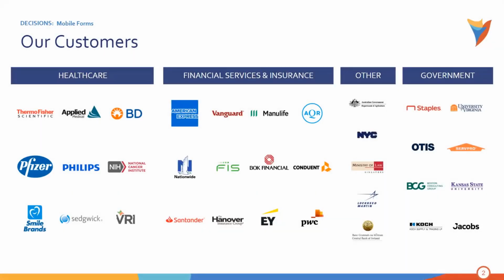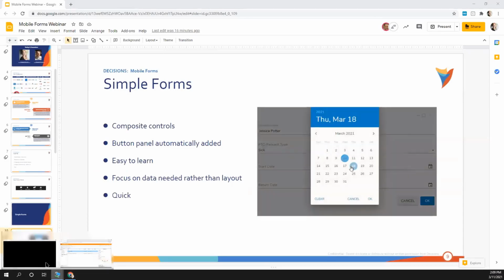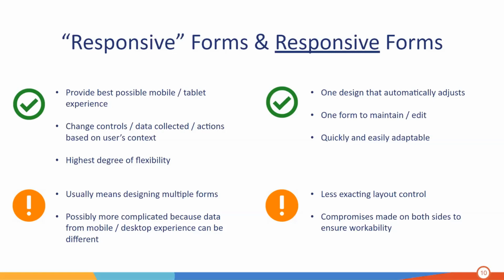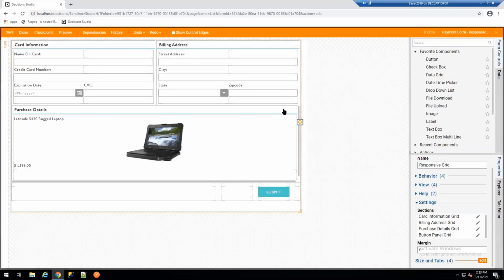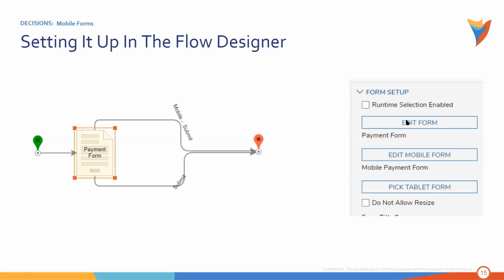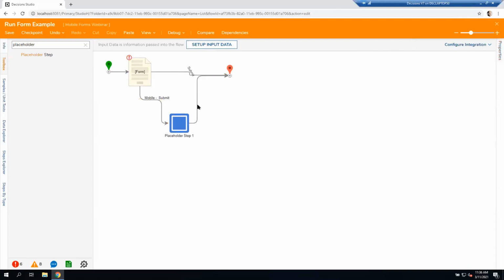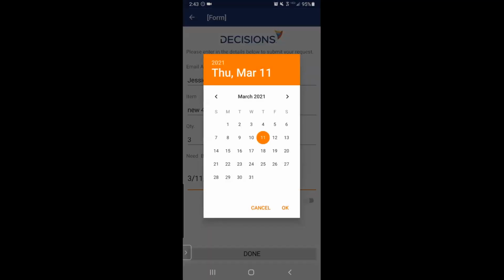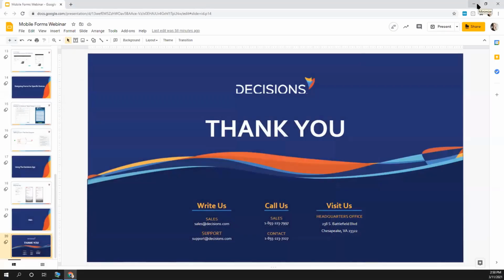Mobile Forms in Decisions v7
Forms in Decisions have had a major overhaul in version 7! This webinar will show how users can use our form designer to quickly design forms that can easily be used on mobile devices. This webinar will focus in on our responsive and composite form layouts as well as other helpful hints to create the exact look and feel you're looking for.